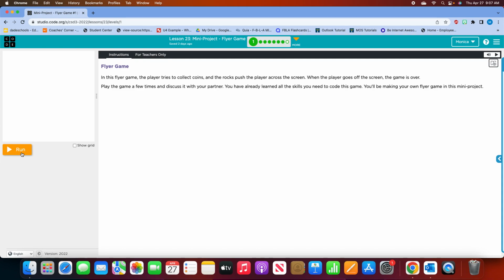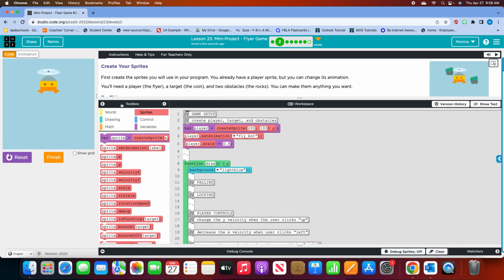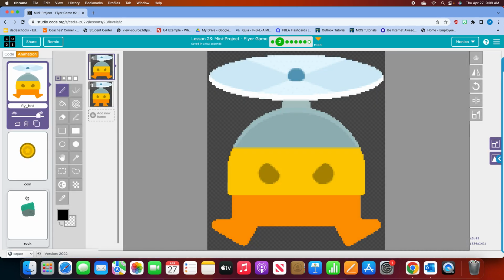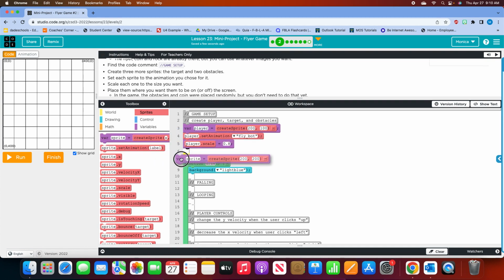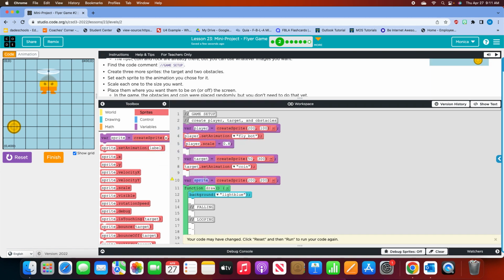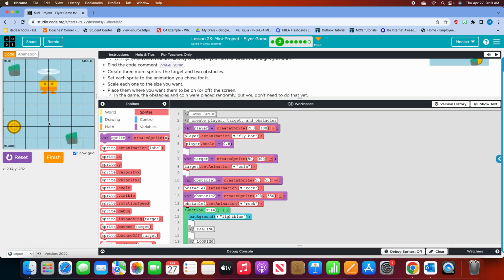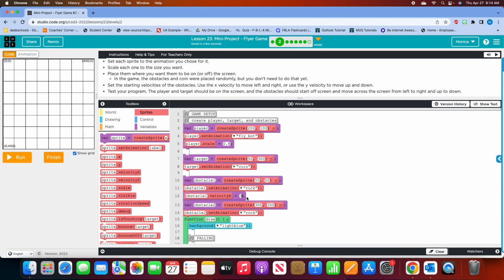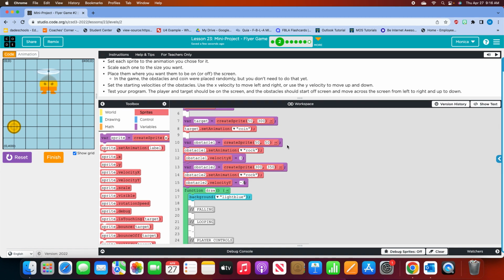FlyerGame Level2 (Add Sprites/starting velocity)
How to add your sprites, move the obstacles across the screen and make your player fall)